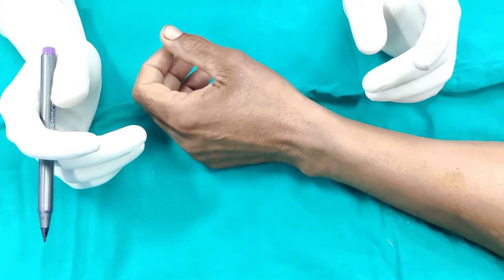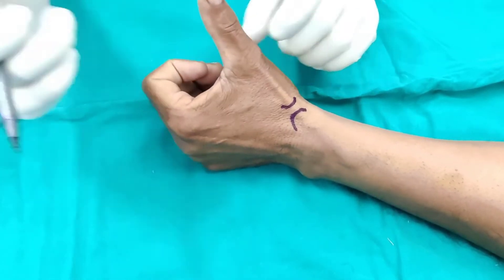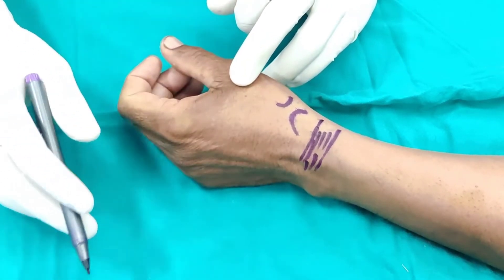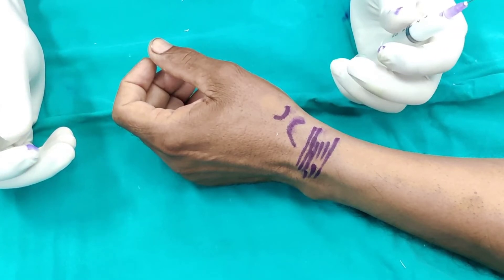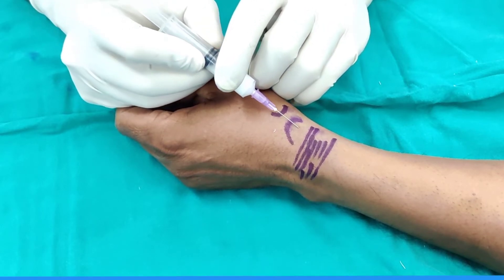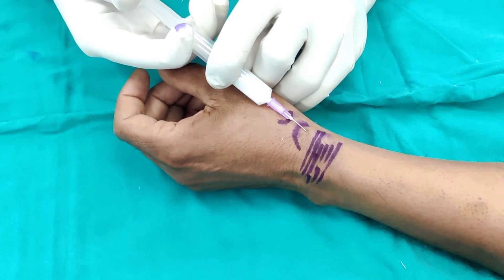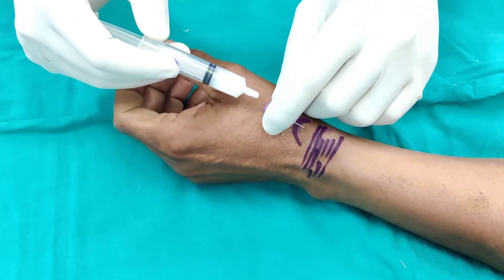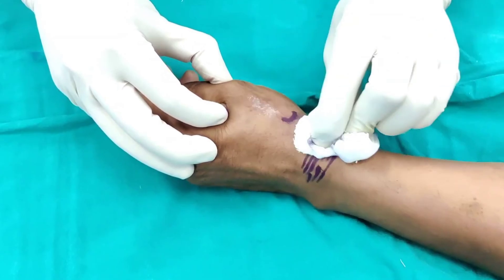De Quervain's Tenosynovitis Injection Technique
De Quervain's Tenosynovitis is an extremely common cause of wrist pain. If it doesn't get better with pain killers and splint then you may require a steroid injection. This video demonstrates a safe technique of injecting tendons involved in De Quervain's tenosynovitis. After watching this video you will be able to do this procedure confidently